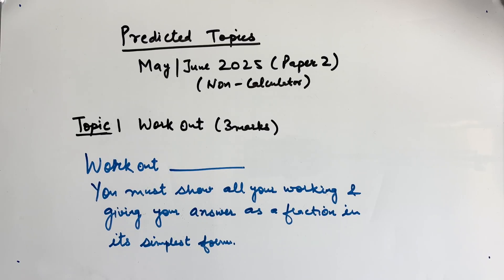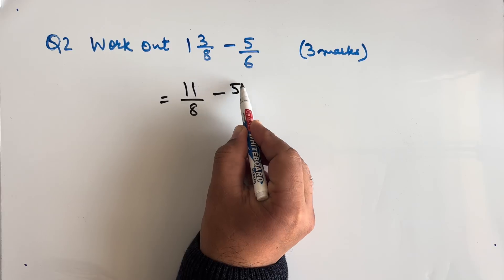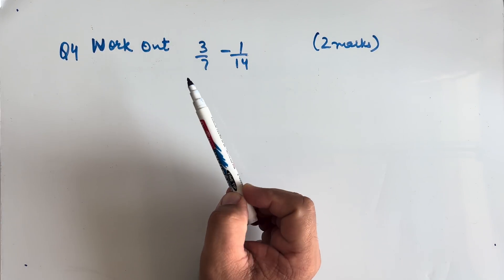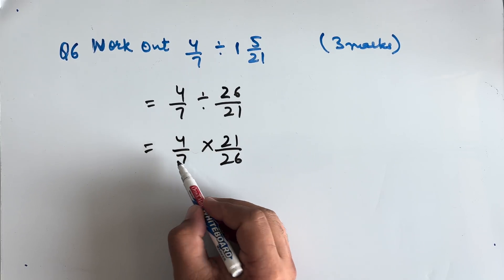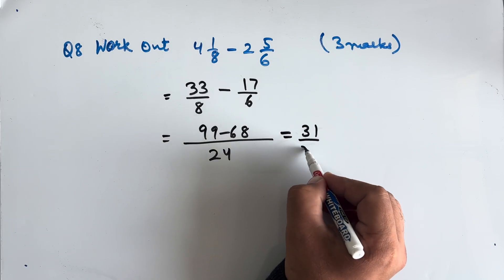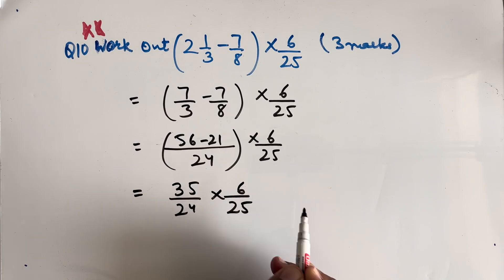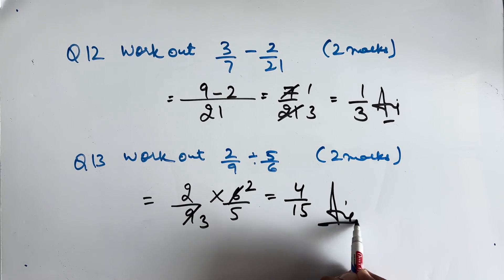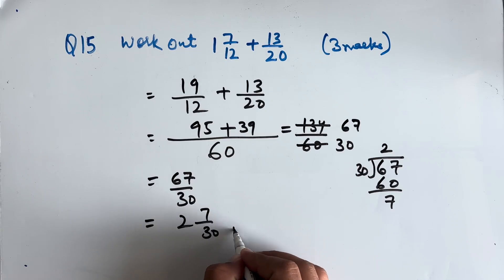IGCSE 0580 Math | Predicted Paper 2 | May/June 2025 Part 1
This  Video is part 1 of Predictions of May / June 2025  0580 Paper 2 Exam.